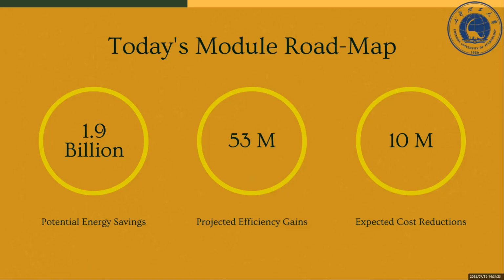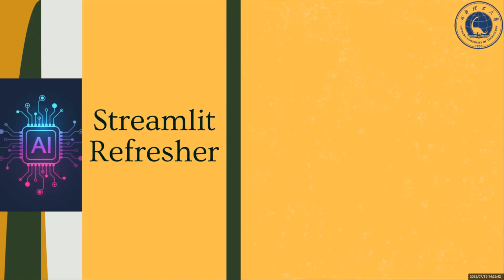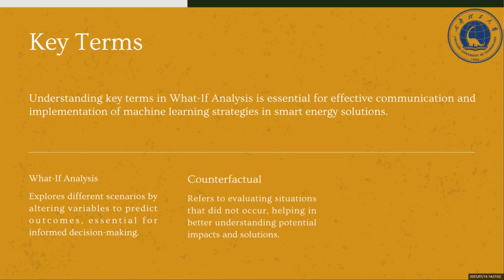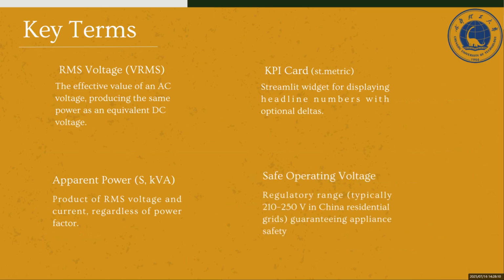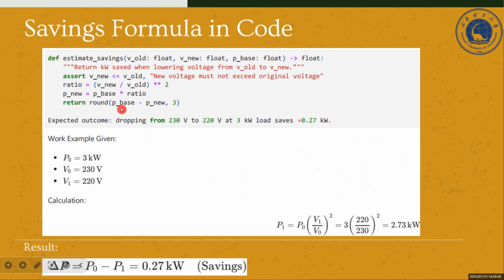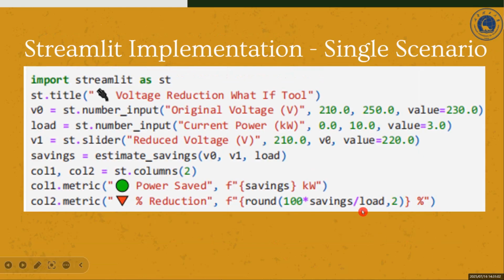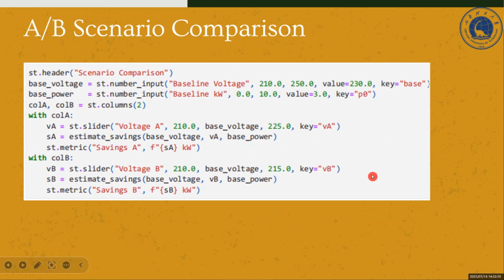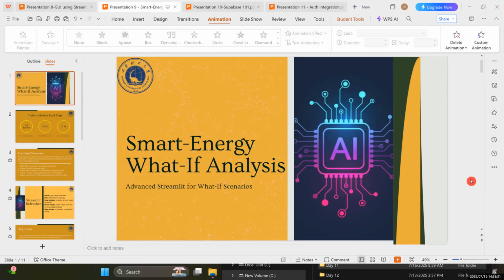Day 9 Lecture: Smart-Energy Analysis with What-If Scenarios in Streamlit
📍 What-If Analysis | A/B Testing Dashboards | KPI-driven Smart Energy Systems | Streamlit Applications

This advanced session delves into the core of interactive analytics for smart energy systems using Streamlit, combining machine learning, physics principles, and data visualization into one streamlined application.

🚀 What You Will Learn:

A refresher on key Streamlit widgets like st.slider, st.text_input, and st.button to build dynamic forms for energy simulation.

How to persist state across user sessions using st.session_state, enabling more intelligent and responsive interactions.

The foundation and practical implementation of What-If Analysis, Counterfactual Reasoning, and Sensitivity Analysis.

Coding a voltage-savings relationship based on basic electrical principles (Power = Voltage² / Resistance) and implementing it into a real-time dashboard.

Building an interactive A/B comparison dashboard with live KPI cards to visualize projected energy savings, cost reductions, and system efficiency changes.

📊 Visualizations Include:

Dynamic savings curves that react to voltage and power inputs.

A side-by-side scenario view for evaluating policy, behavioral, or system changes.

Interactive dashboards suitable for stakeholders and decision-makers in the energy sector.

💼 Use Cases:

Energy optimization projects

Climate-smart decision support systems

Classroom projects on energy sustainability and applied data science

🎓 Ideal For:

Students in data science, engineering, or energy systems programs

Professionals working in sustainability, IoT, or infrastructure

Anyone looking to integrate user-driven analytics into real-world solutions